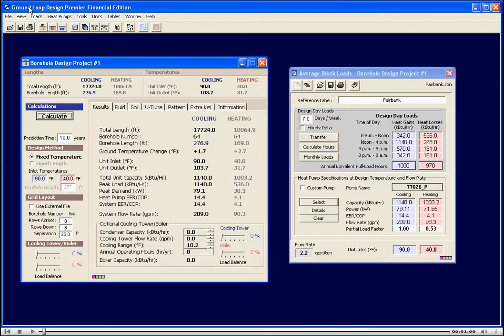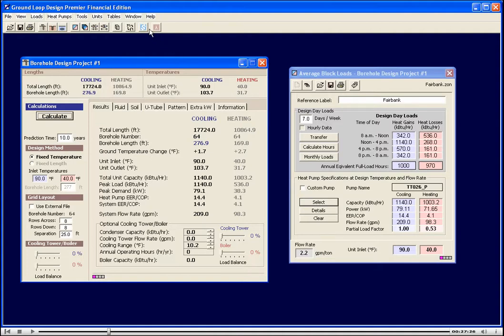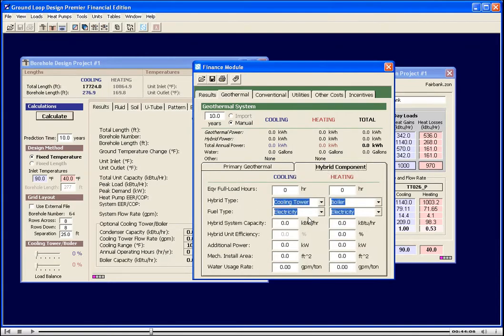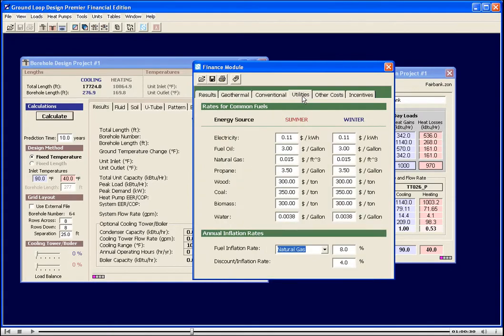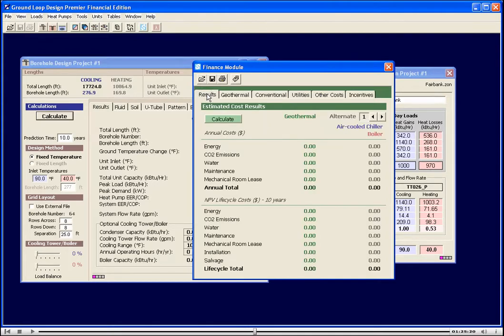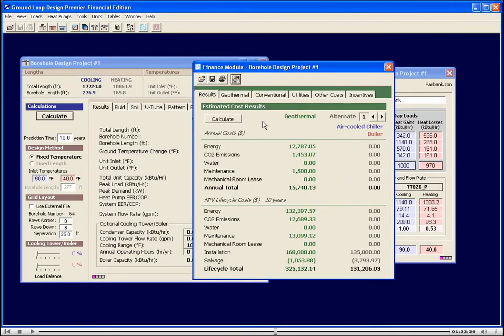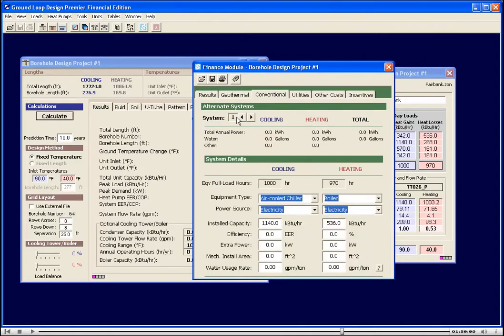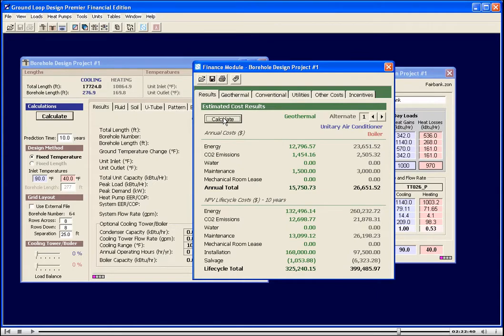The GLD Finance Module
The financial tool in GLD will help you know if your design is competitive with conventional HVAC in any local.